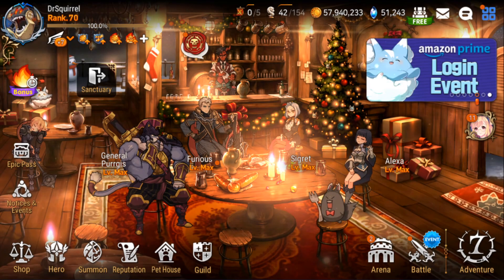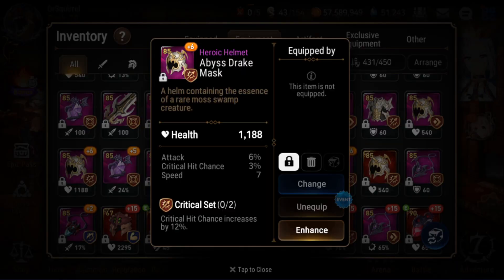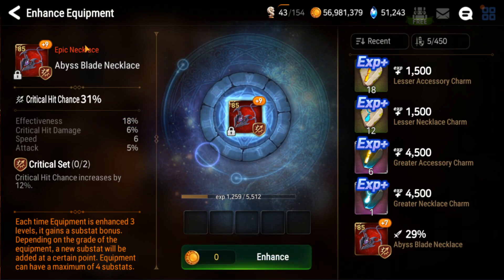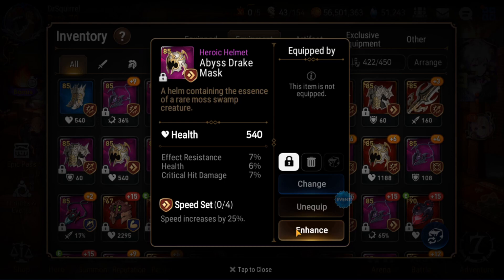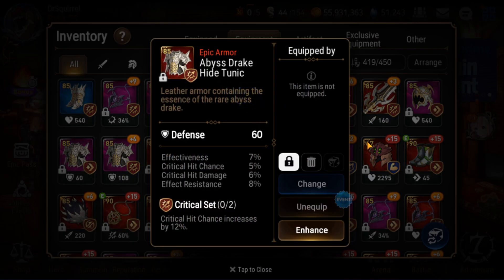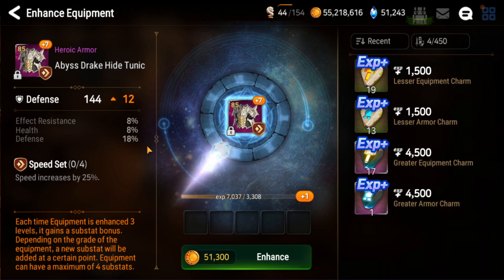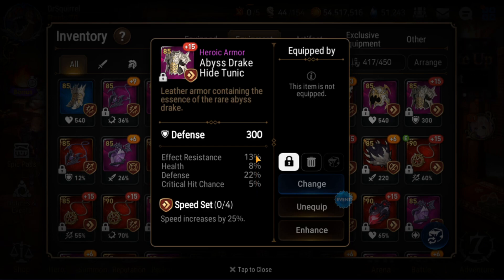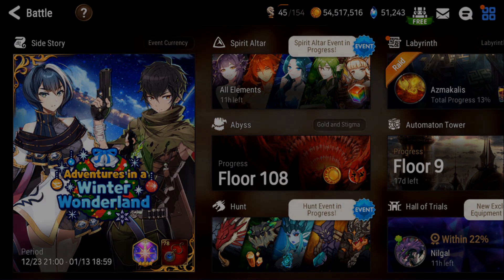Even More Hunt Event Rolls [Crafting With Dr. Squirrel]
**Play Epic Seven On Bluestacks!**

 [Crafting With Dr. Squirrel]
Even More Hunt Event Rolls

The end of 2020 is nuts with these hunt events!  Four days of hunt events means non-stop grinding for the squirrel.  As usual, we hoard the goodies that Dragon boi gave us, in the hopes that some of it rolls decent.  And I picked up some sweet pieces so lets PRAY TO THE SG GODS THAT IT ROLLS WELL.

How did it turn out??  Lets find out.